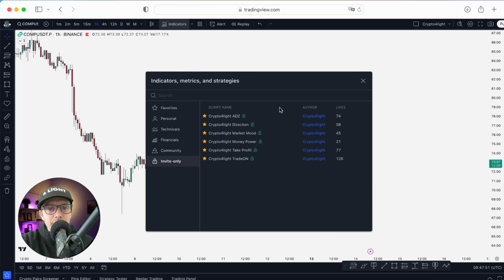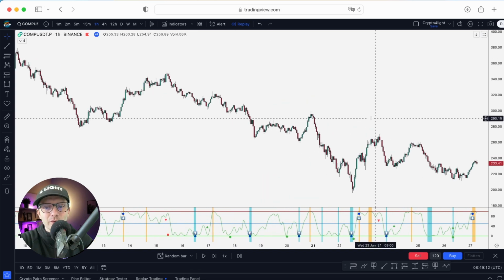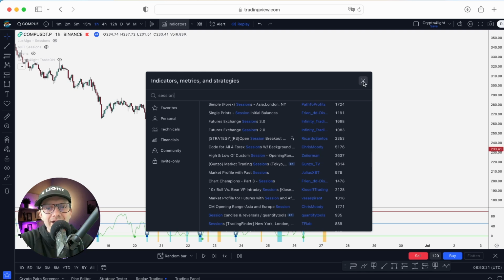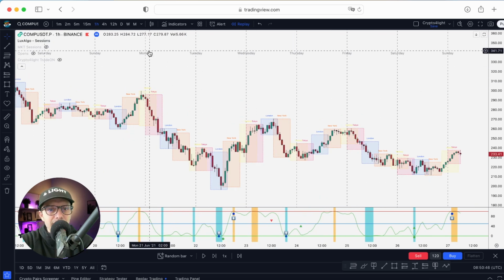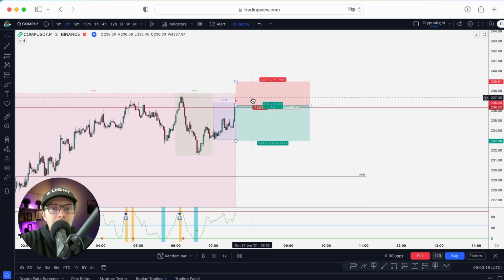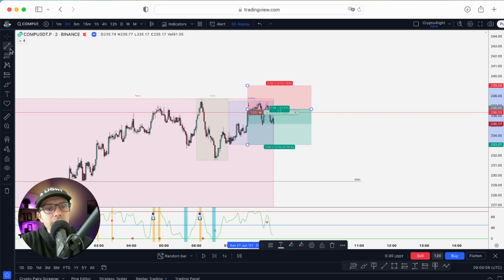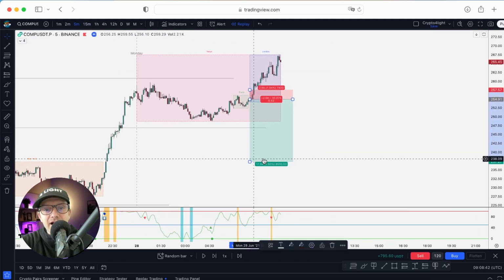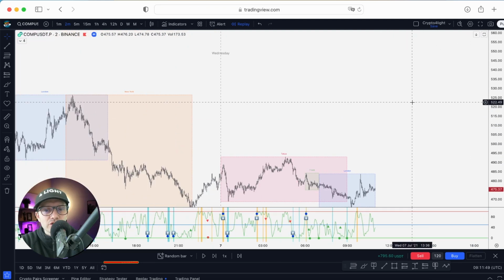Best Trading Sessions 2026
When to Trade? 🚀 Best Trading Sessions for Day Traders
Discover the secrets to mastering trading sessions and finding the best times to trade for maximum profitability! In this video, we dive into the key trading sessions—London, New York, and Asia—and how they impact market dynamics. Learn when the market is most active, how to identify high-probability opportunities, and strategies to optimize your trading schedule. Whether you're into forex, crypto, or stock trading, understanding sessions is critical for success.
💡 Highlights:
Explanation of the London, New York, and Asia trading sessions.
Best times for day trading forex, crypto, and stocks.
Tips for aligning your trading strategy with market hours.
Key session overlaps and high-volume trading opportunities.

Crypto4light bonuses
🌑Trade on HTX / Refferal code: xjwx7223

I never DM you first at any socials! I don’t have and never will any signals, paid chat, group, premium, vip etc! No consultations free or paid. No calls free or paid. No fin advices, suggestions etcAlways check this post and double check verified info

⏰ Time Stamps ⏰

🔑 Topic keywords